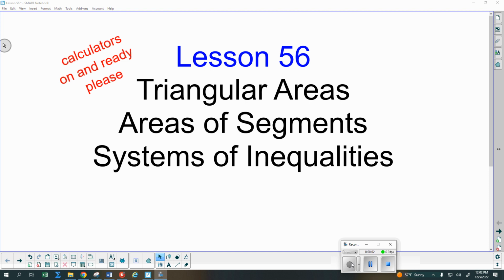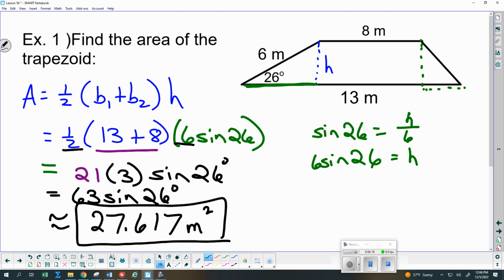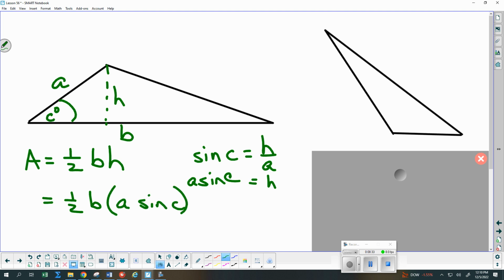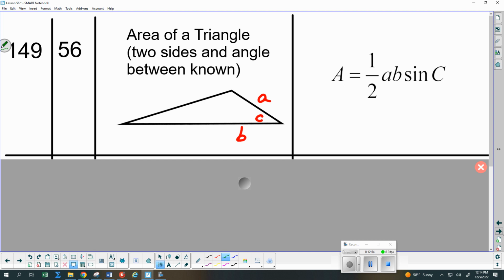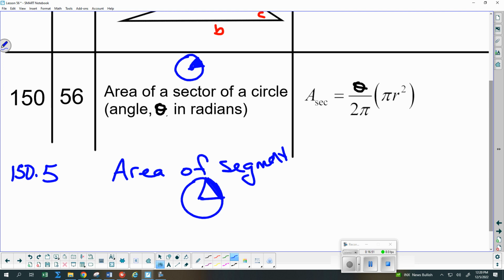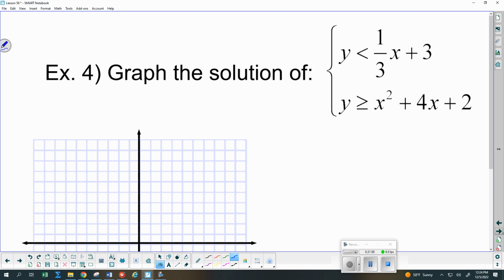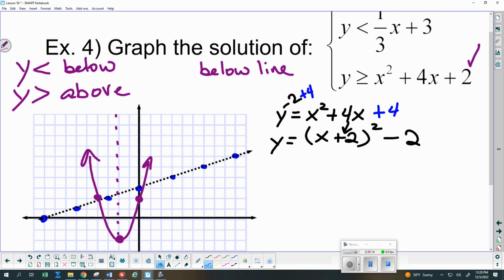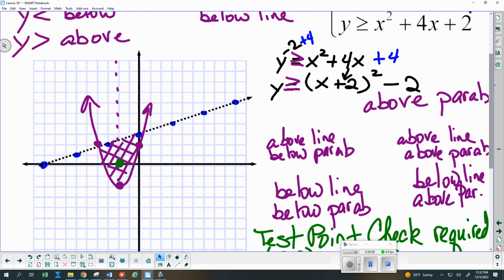Saxon Advanced Math Lesson 56 Triangular Area, Segment of Circle, Systems of Inequalities